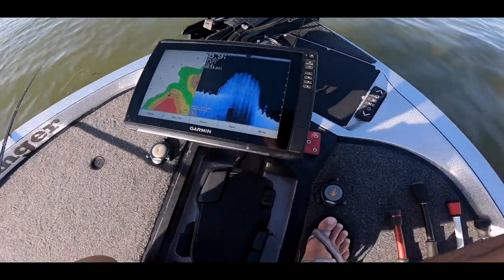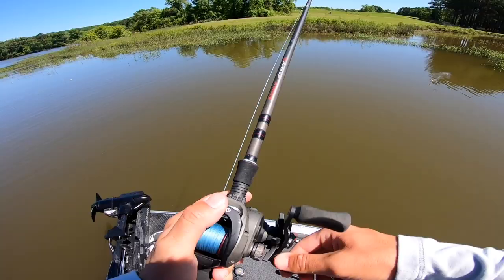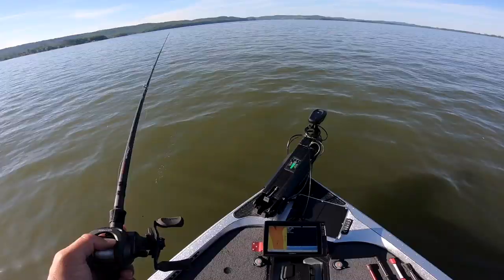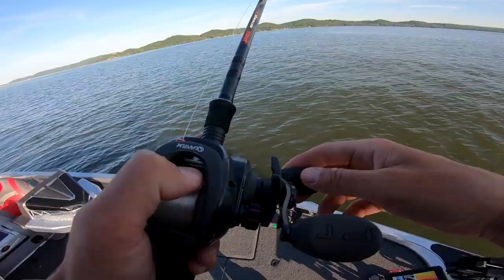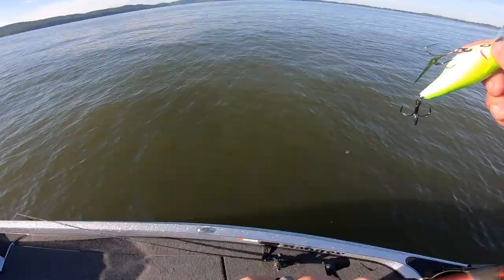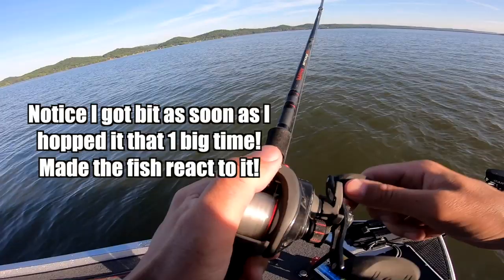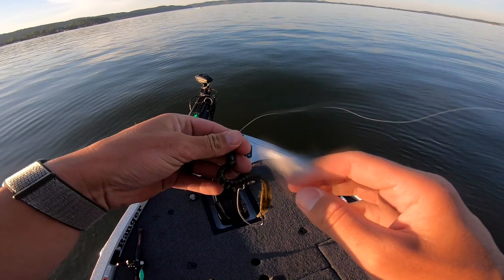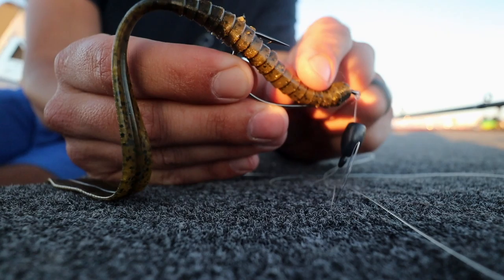I MADE A HUGE MISTAKE... ( LESSON LEARNED )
In this video I use the all new 6th Sense Fishing Worm!
It is coming out very soon and you are going to love it!

Lure Lock
Screen shot your order and email it or DM to me on FB or IG.

FOR $10 OFF YOUR FIRST MONTH 6th Sense Super 6 Box, USE CODE BELOW!!